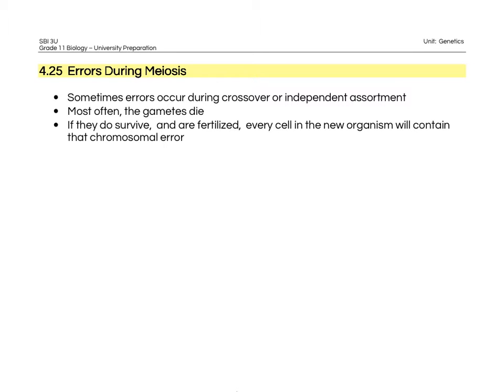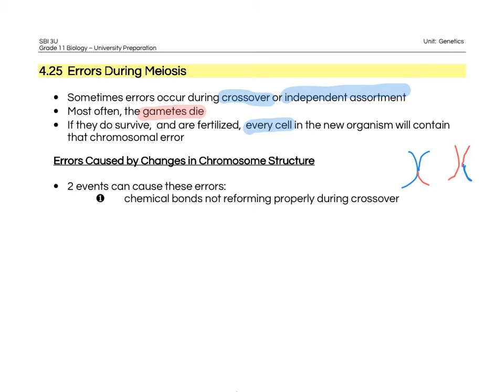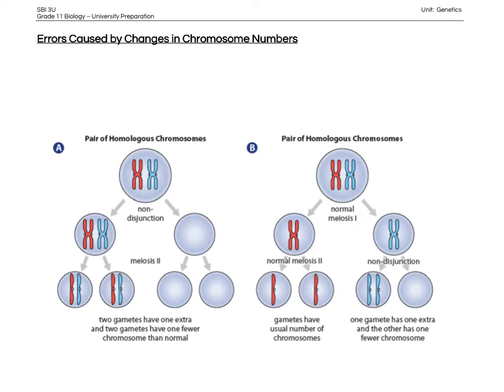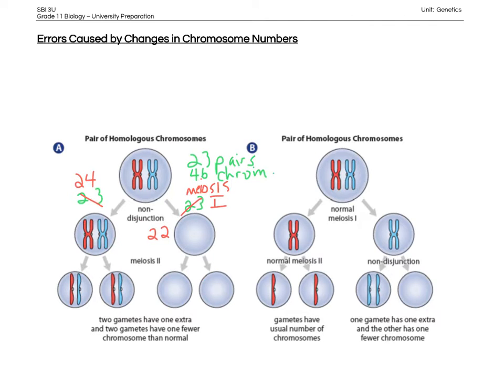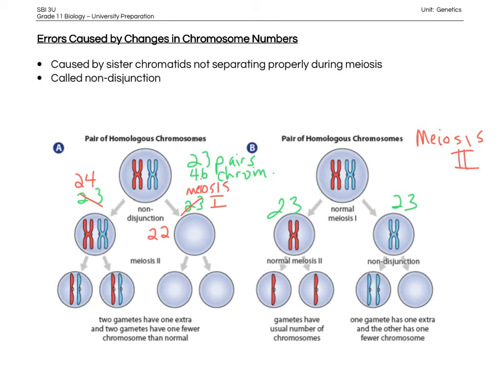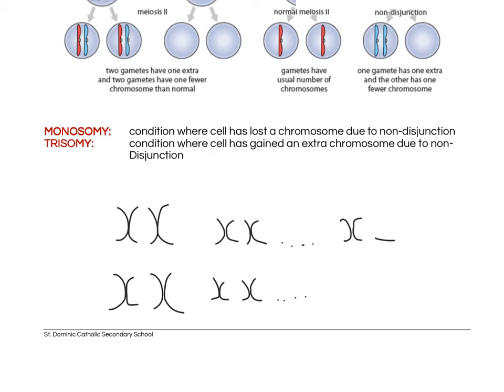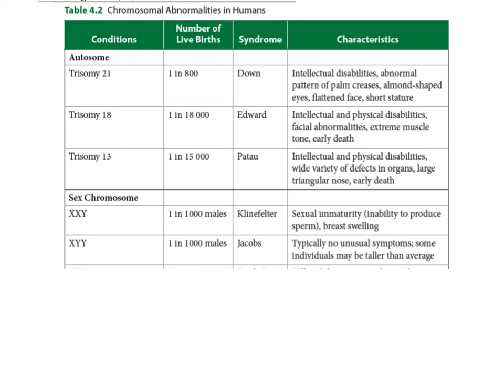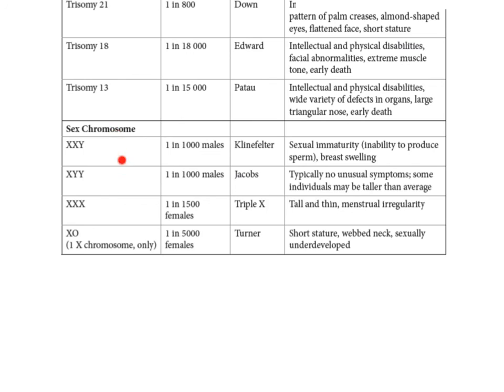Errors During Meiosis